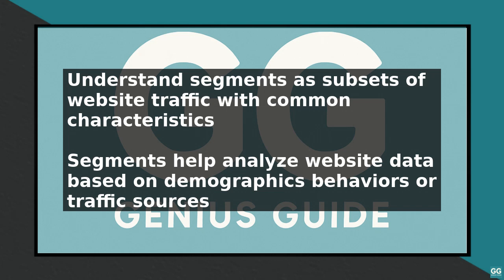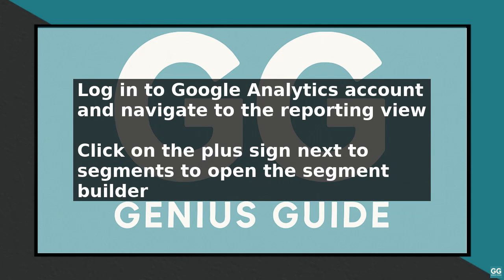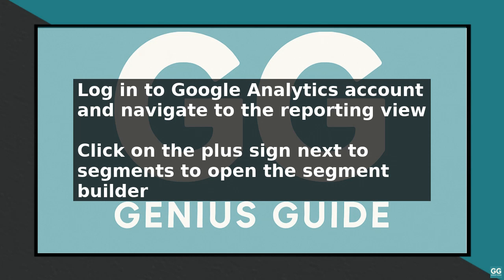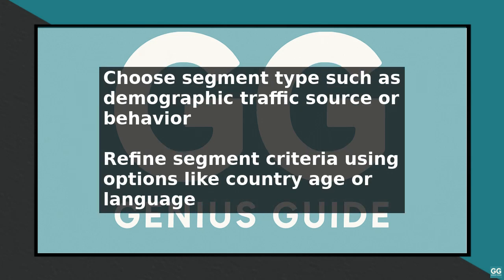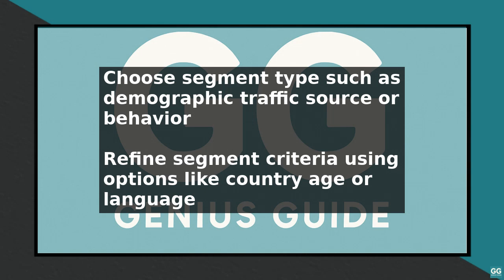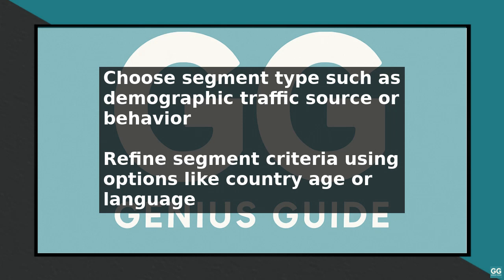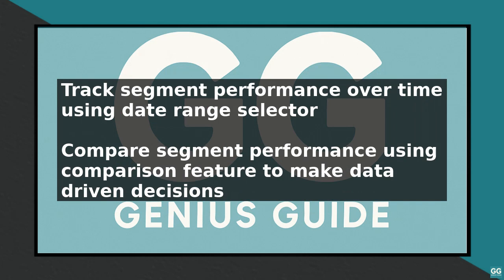How To Track Google Analytics Segments (2025)